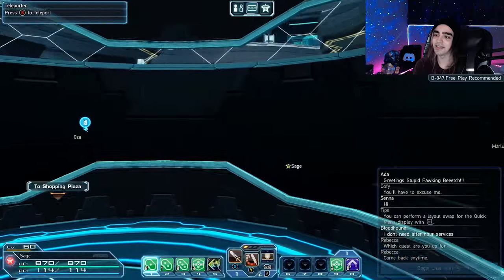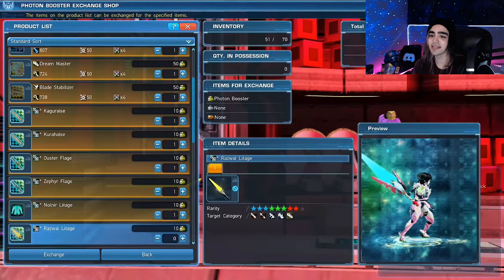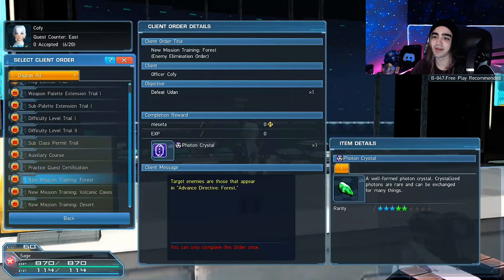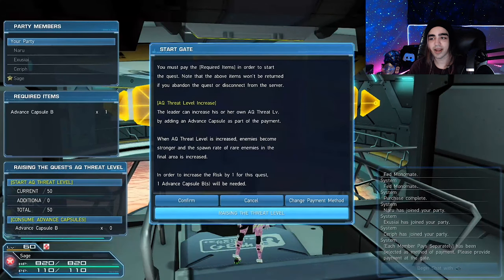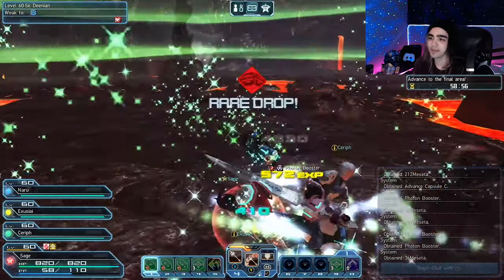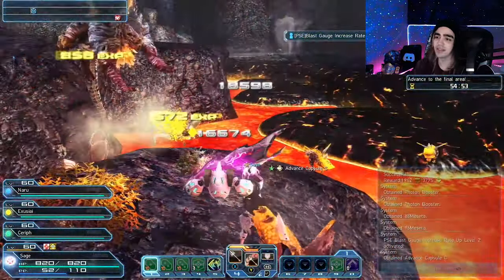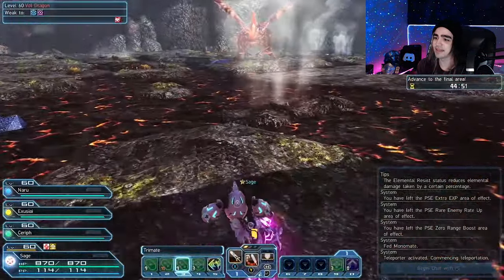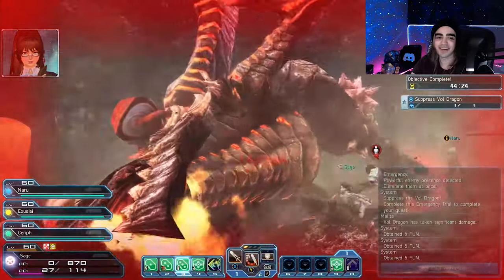How to get the best early-midgame weapons right away in Phantasy star online 2. Pso2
Getting the best weapons super easily in Phantasy star online 2. Pso2
In this video I am playing the pso2 xbox beta, I show you how to get the best weapons in pso2 as easily as possible. These are the best early game weapons by far, and the fastest to obtain. They are the best midgame to early game weapons.
I am playing on xbox one with my xbox one controller. Hopefully we get a phantasy star online 2 release date soon. phantasy star online 2 is a free to play anime mmorpg. I also show some pso2 gameplay in the volcano. This is the phantasy star online open beta on xbox